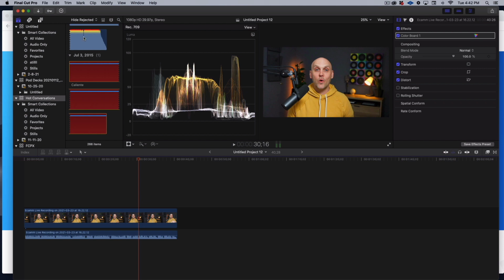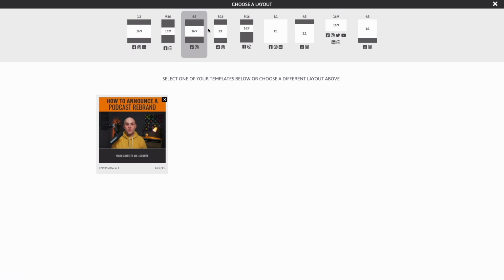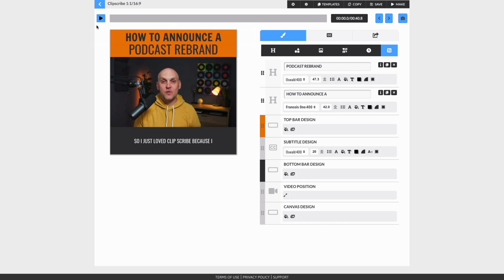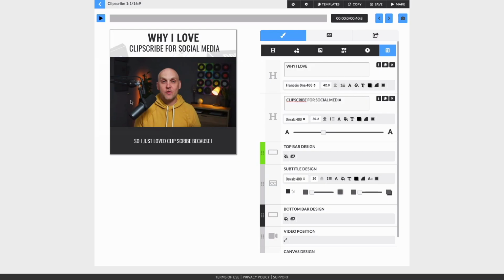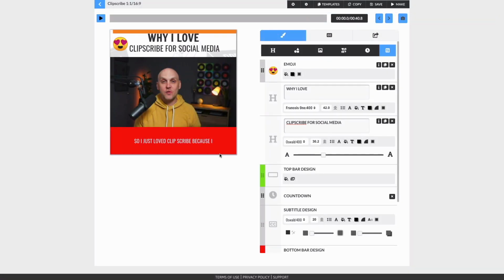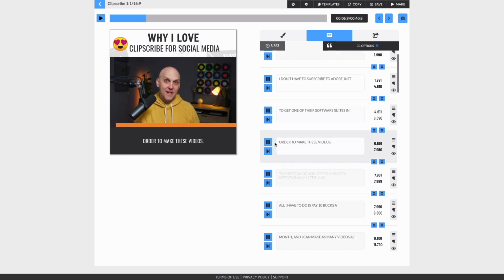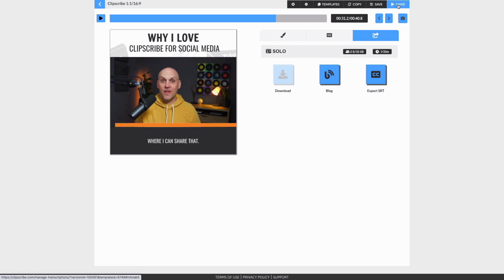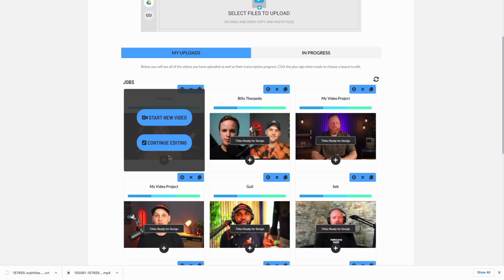How to Promote your Podcast on Social Media with Clipscribe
Make Your Video Content UNIGNORABLE

🔥 Easily create attention commanding subtitled videos for social media that won’t get lost in the feed.

🔥 Multiple Preset Layouts

🔥 Attention Grabbing Headlines

More places to interact with me!

PODCAST GEAR:
My Favorite Microphone
My Favorite USB Mic
My Favorite Interface
My Favorite Headphones
My Favorite In Ears

CAMERA GEAR:
My Favorite Camera
My Favorite Lens
My Key Light
My Back Light

OFFICE GEAR:
My Favorite Desk top
My Favorite Desk Monitors
My Favorite Teleprompter
Desk Buddha
Microphone Arm